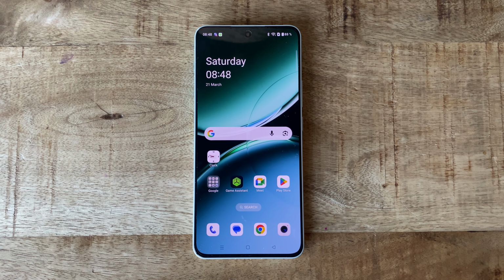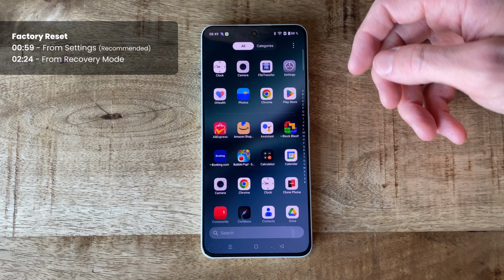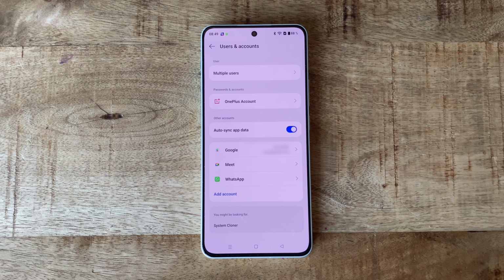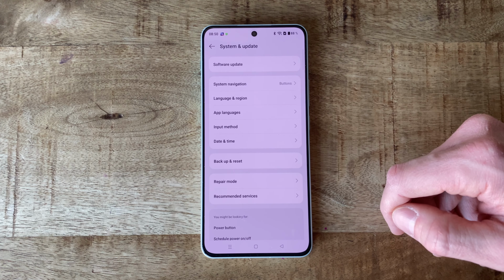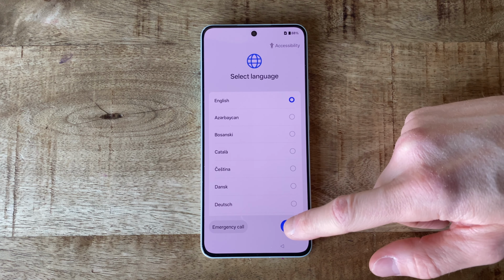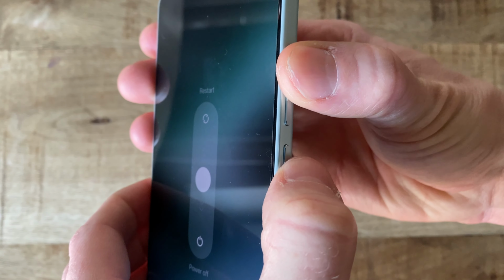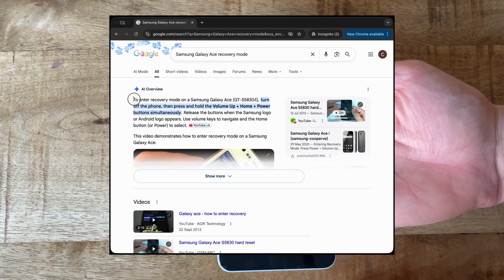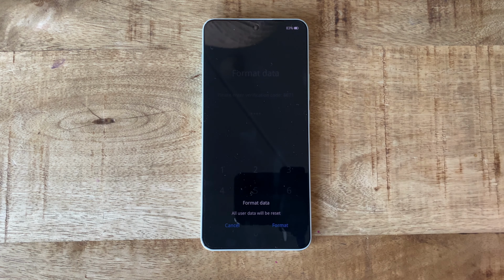How to Factory Reset Any Android Phone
This is how you perform a factory reset of basically any Android based phone and restore it to its factory settings. Something that is recommended to do if you are for example selling the phone or if you have got any software related issues with it that a factory reset might be able to solve.

*Please note that following the steps in this video will PERMANENTLY remove all personal data from the phone.*

The phone used in the video is a OnePlus phone but the process is basically the same on any Android phone being a Samsung, Google, Xiaomi, Vivo, Oppo, Motorola or any other brand. Please note though that the menu options and names might differ from one phone to the next.

*Chapters*
00:59 - Factory Restore from the Settings Menu (Recommended)
02:24 - Factory Restore from Recovery Mode

Please share any thoughts or questions in the comments below, and I'll do my best to answer them.